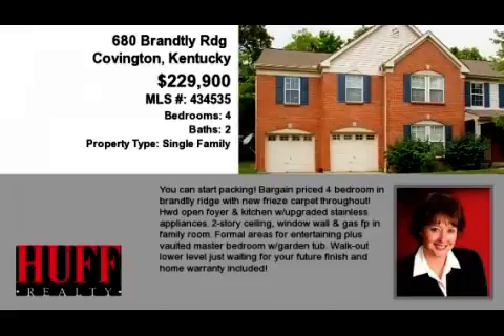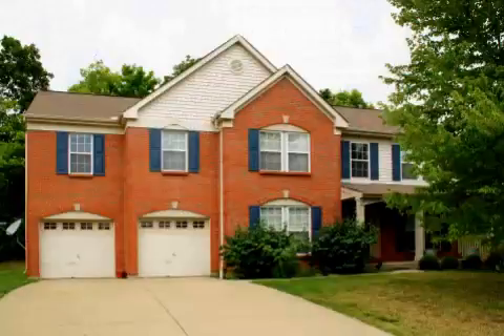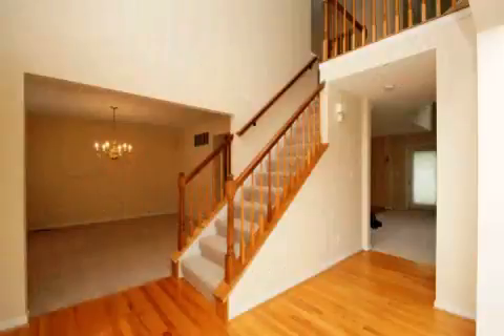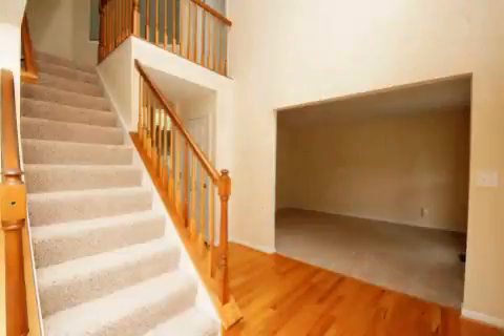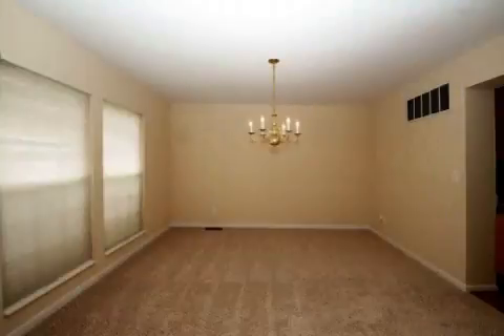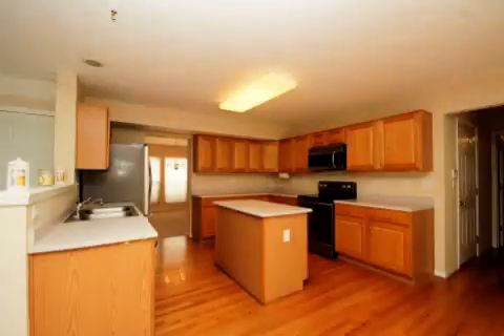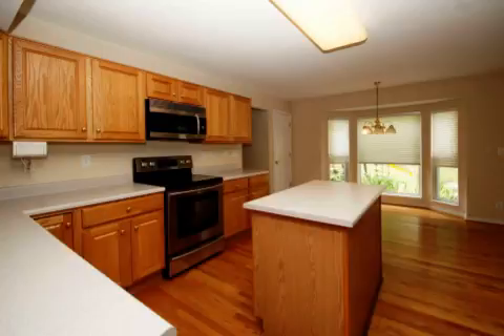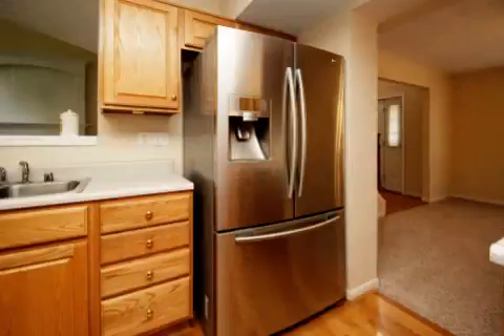Real estate for sale in Covington Kentucky - MLS# 434535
680 Brandtly Rdg
Covington Kentucky 41015
MLS# 434535

You Can Start Packing! Bargain Priced 4 Bedroom In Brandtly Ridge With New Frieze Carpet Throughout! Hwd Open Foyer & Kitchen W/upgraded Stainless Appliances. 2-story Ceiling Window Wall & Gas Fp In Family Room. Formal Areas For Entertaining Plus Vaulted Master Bedroom W/garden Tub. Walk-out Lower Level Just Waiting For Your Future Finish And Home Warranty Included!